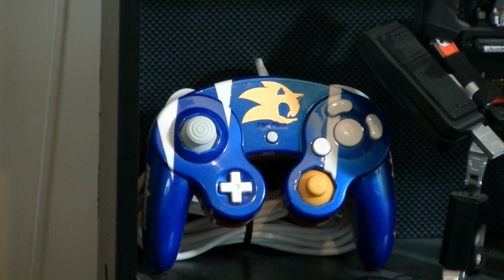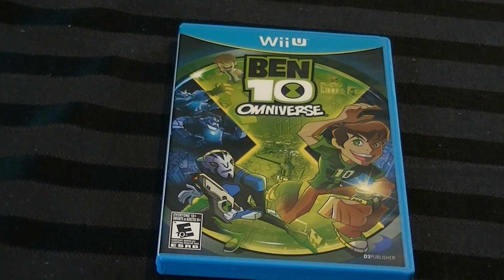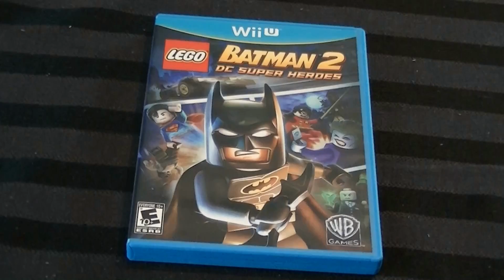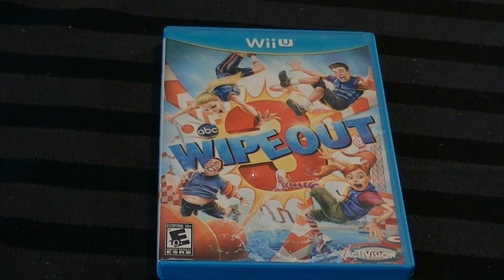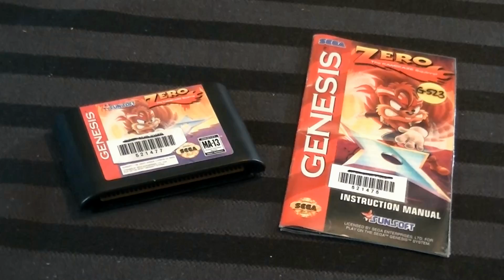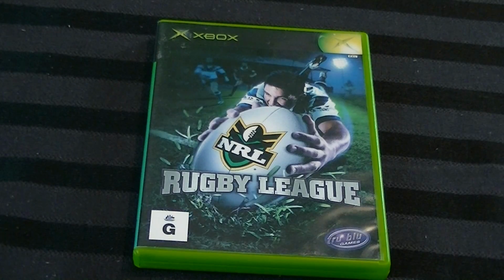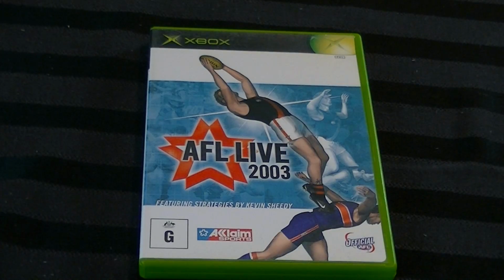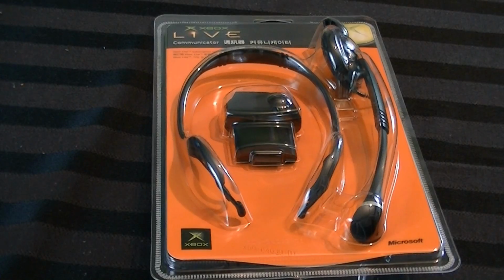PlayLoad - April 2016 Videogame Pickups - Adam Koralik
My videogame pickups for April 2016, let me know what you guys think.